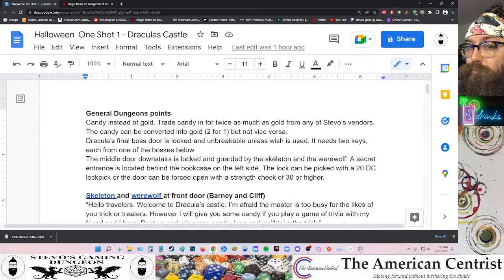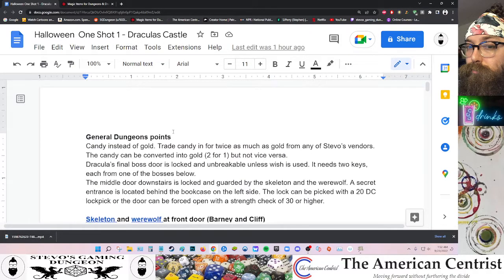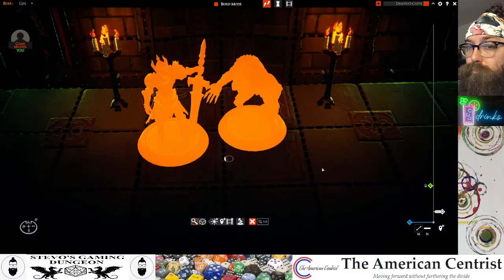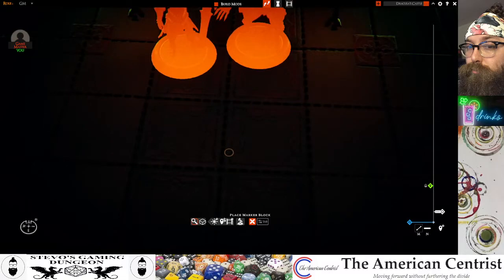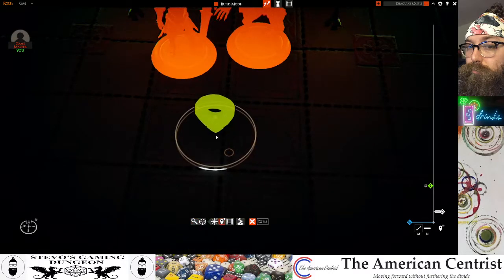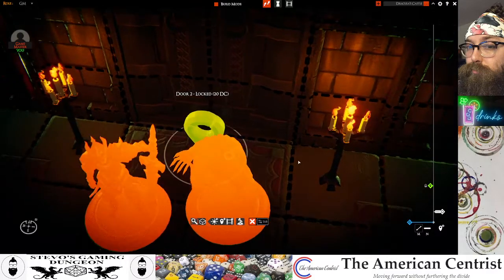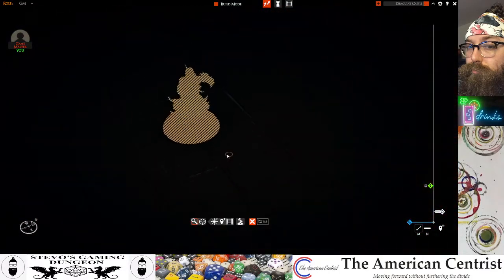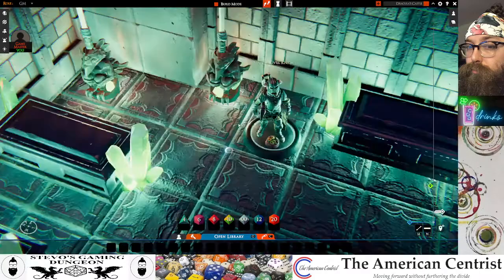Tale Spire DM Guide - How to Prepare for your game in TaleSpire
Watch me build Live on Twitch!

Support SGD by buying TaleSpire using this link!

Follow SGD on Twitter!

Video by Stevo's Gaming Dungeon